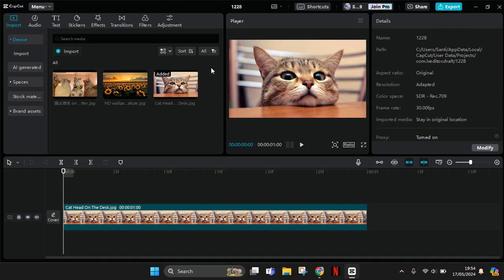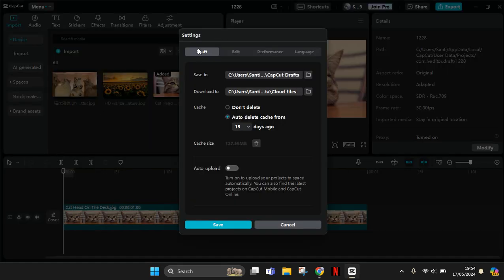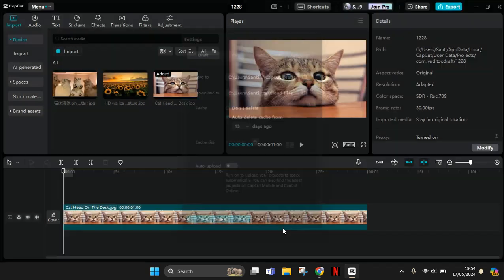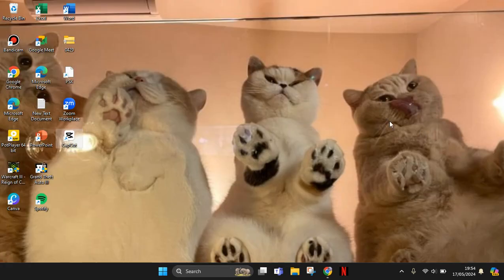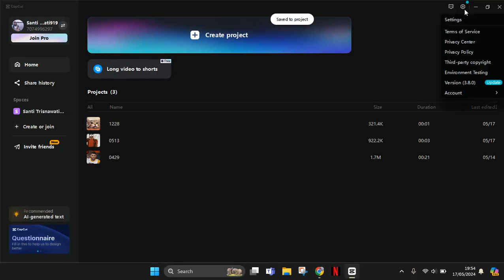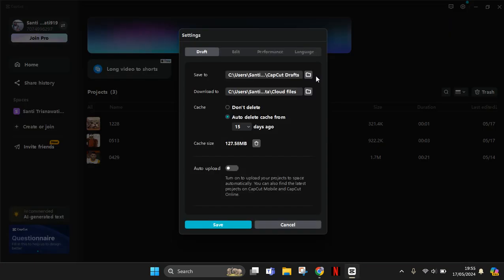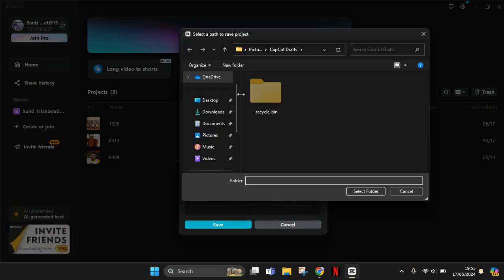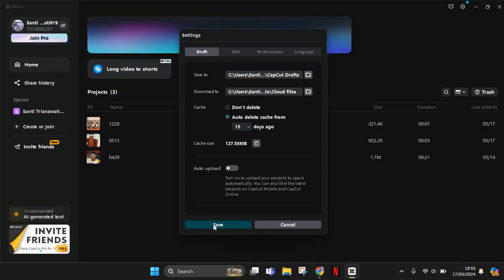✅ COMPLETE WALKTHROUGH: Are You Disk Full because of CapCut PC? Learn How to Solve It Here!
Watch this video if you want to know how you can move the save path in CapCut PC